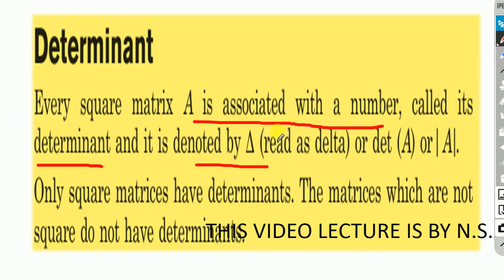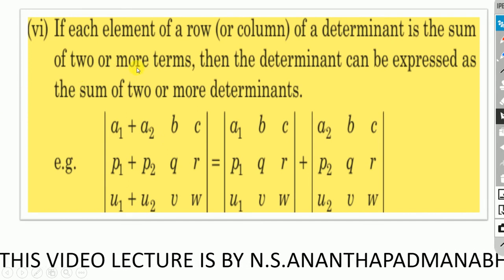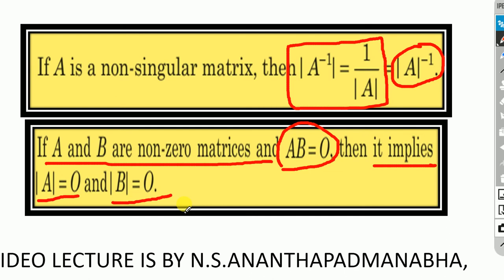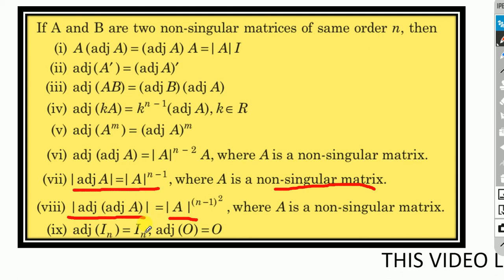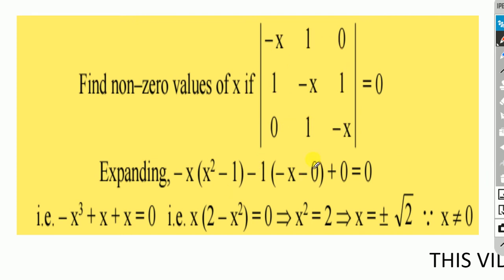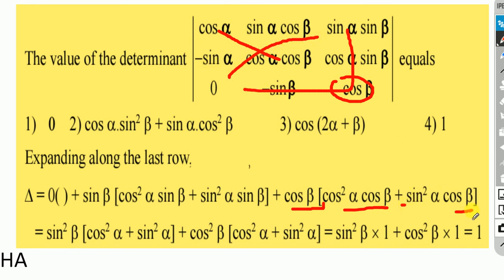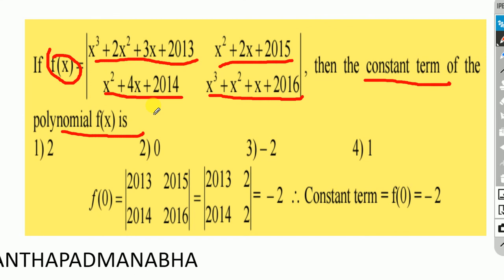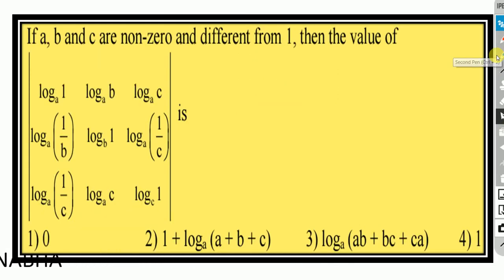Determinatns 1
Welcome to Srividya Academy, your go-to destination for quality education in mathematics! In this video, we bring you recorded KCET mathematics classes that cover a wide range of topics. Whether you're a student preparing for KCET, JEE, or simply seeking a solid foundation in mathematics, this video has got you covered.

Our expert instructor, N.S. Ananthapadmanabha, a renowned coach for KCET, JEE, NCERT, and Vedic mathematics, will guide you through the essentials of mathematics. The video begins with fundamental topics such as sets, relations, functions, sequence and series, and binomial theorem, ensuring you have a strong base to build upon.

As the video progresses, you'll dive into advanced concepts like linear inequality, probability, limits, derivatives, permutations and combinations, three-dimensional geometry, trigonometry, inverse trigonometry, matrices, determinants, continuity, differentiability, parametric differentiation, chain rule, second-order derivatives, integral calculus, definite and indefinite integration, application of derivatives, application of integration, differential equations, and linear programming problems.

This comprehensive video not only caters to KCET aspirants but also provides valuable insights for JEE preparation. N.S. Ananthapadmanabha, a highly experienced resource person for KCET, JEE, and Vedic mathematics, imparts his vast knowledge through these classes. Additionally, he conducts workshops on KCET, JEE, and Vedic mathematics, empowering students with essential skills and strategies to excel in their exams.

But that's not all! N.S. Ananthapadmanabha goes above and beyond by organizing career guidance programs for high school and college students. These programs aim to inspire and guide students in making informed decisions about their academic and professional paths.

Join us at Srividya Academy for an enriching learning experience. Empower yourself, boost your confidence, and achieve your academic goals with Srividya Academy.